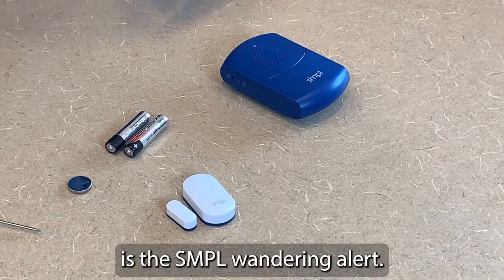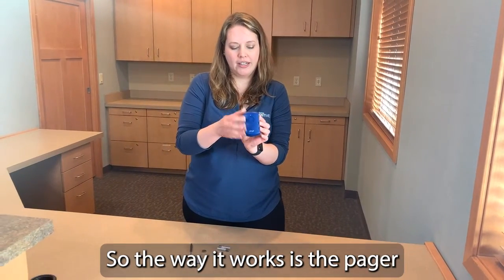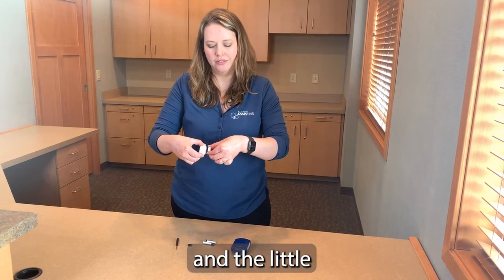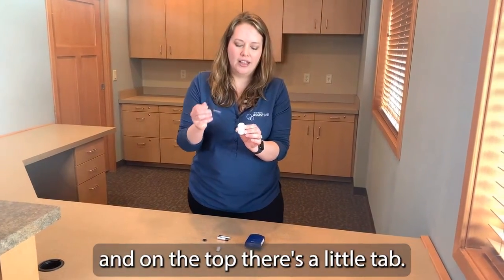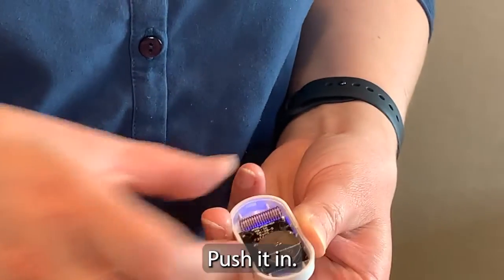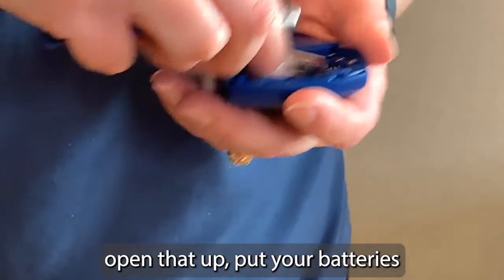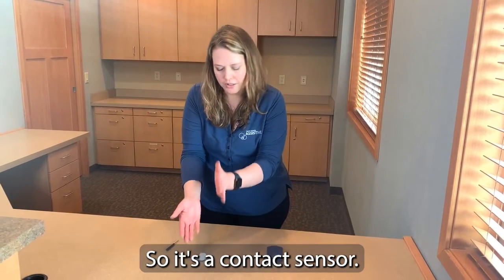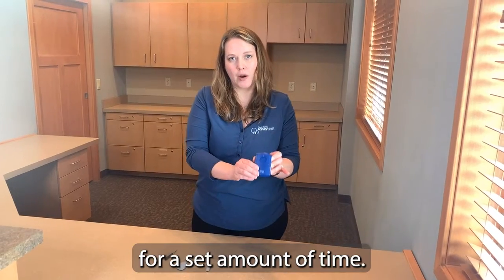Assistive Technology Device SMPL Door Alarm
The SMPL door alarm sends alerts to a remote device. it can sense when there is movement, or when two sensors are separated (like they would be when a door is opened). The device is small and easy to use, designed to help alert caregivers when the person they care for is moving from one place to another. This video outlines how to setup and operate the device.

☎️ Call North Dakota Assistive: 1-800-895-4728

🔎To find your state or territory's Assistive Technology Act Program, please